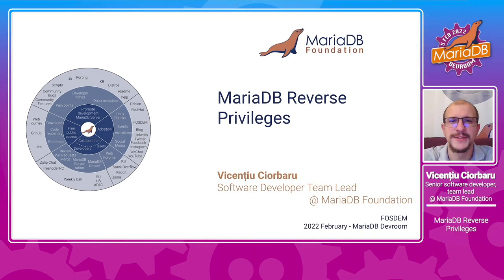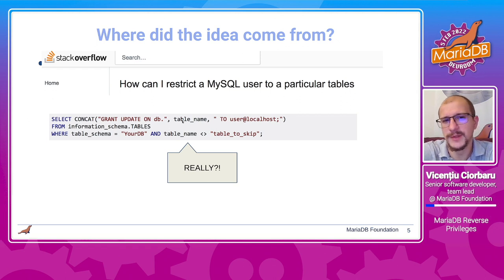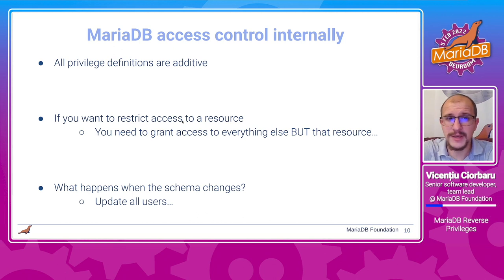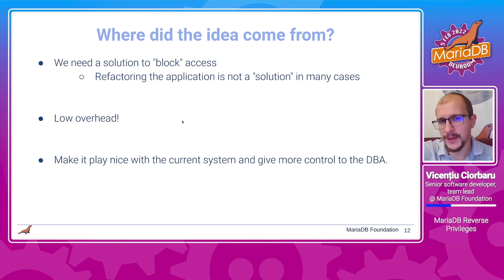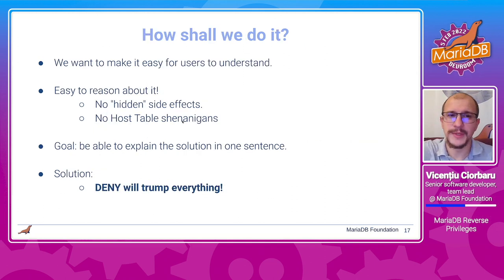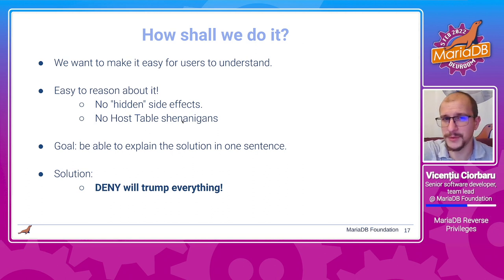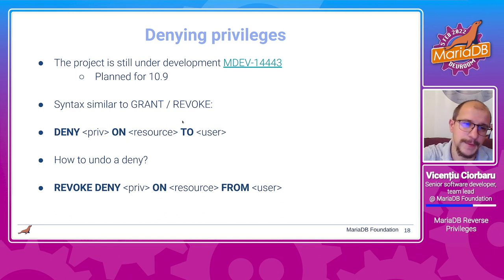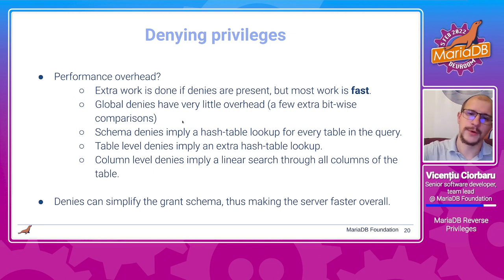MariaDB DENY command - Vicentiu Ciorbaru - FOSDEM 2022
MariaDB allows fine grained control of access over different database objects. Granting access to a very specific resource is easy. A problem comes up when one wants to grant access to a whole database except for a particular resource (table, column, etc.). The only solution thus far is to grant access to each individual resource and omit the ones that must not be accessible. Clearly this is not maintainable, nor practical.

This is where the DENY command comes in. The gist of the feature: A user will not be able to access denied resources unless the deny is explicitly revoked. MDEV-14443 - Reverse privileges in MariaDB is an ongoing tasks that will implement it. This video goes through use cases, compares to similar features of other databases well as implementation details of the feature which will (very likely) be part of MariaDB 10.9.